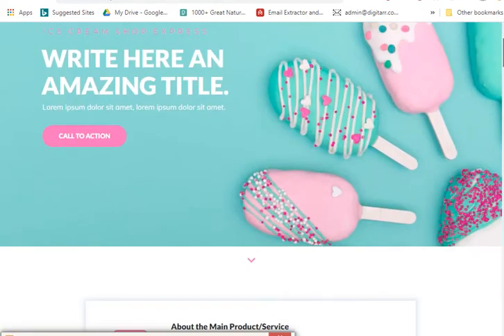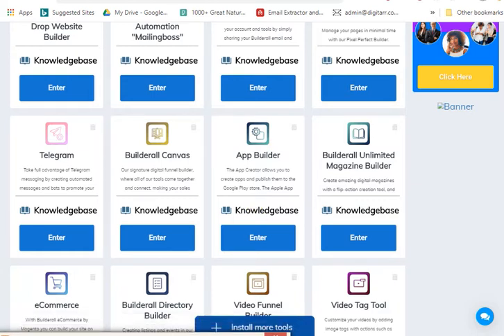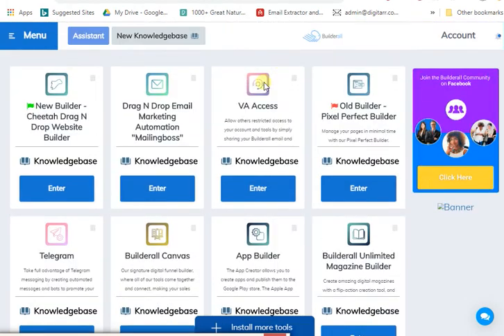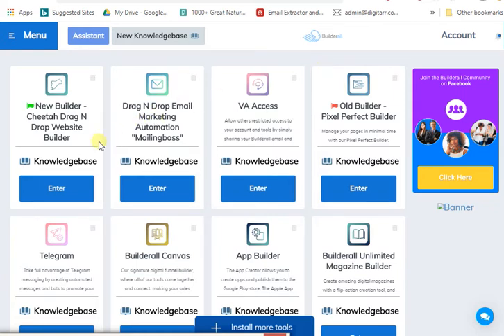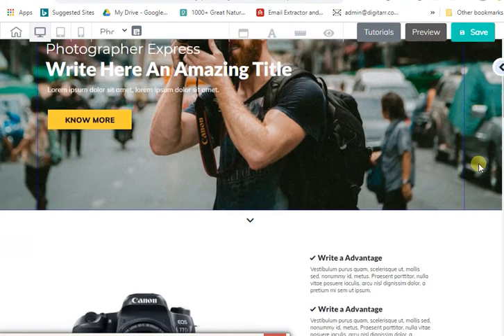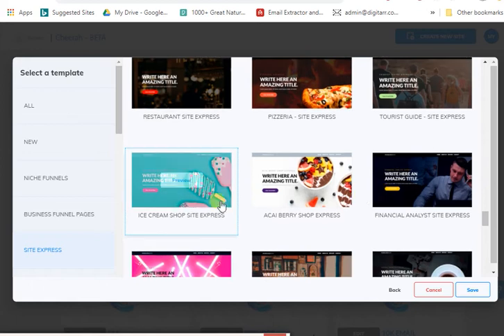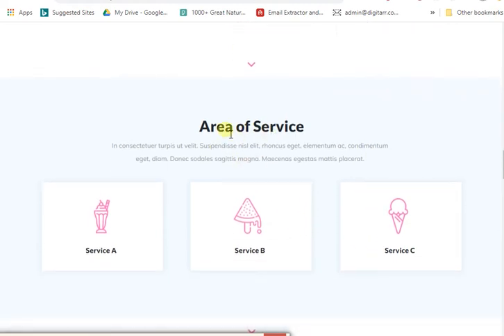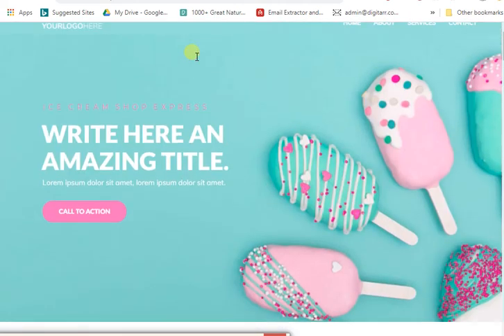How To Create A Free Blog And Earn Money With It!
In this video i show you a step by step way that you can use to create a blog for free with paying any money at all, You don't even need a domain or hosting if you don't want to, at list when you are just getting started.
Having you own blog online is one of the best ways you can start making money online from today and for a long time as long as your blog stay on.

Are you looking for proven ways that allow you to earn or make money online effortlessly?
Have you ever been frustrated being out of cash and no one actually coming to your aide?
Yes right? Don’t worry… I totally know that feeling.
Being broke is very annoying especially when there are needs or other little things you need to take care.
In today’s video or on this channel generally am going to be showing you one of the best and fast ways to start making money online from today, I want to reveal different ways to make money online especially if you are looking to earn passive income online.

These proven methods are perfect for those looking to start an online business, those looking to work from home, those looking to make money passively online and those looking to make it a full-time job!

Without wasting much of your time, let’s get right in!

Incase You Want To Advertise